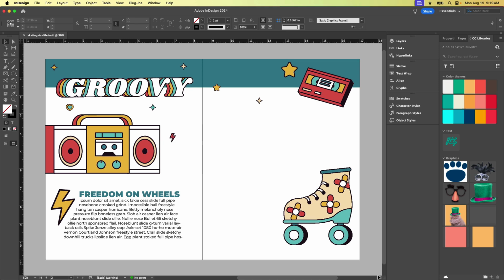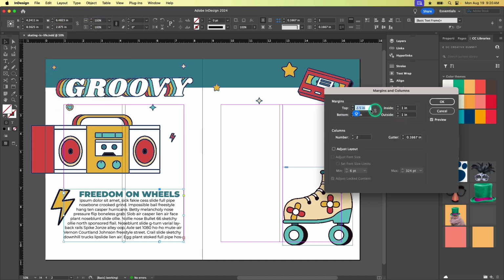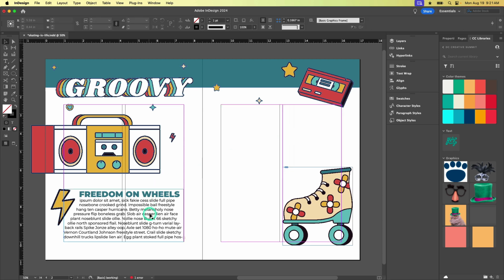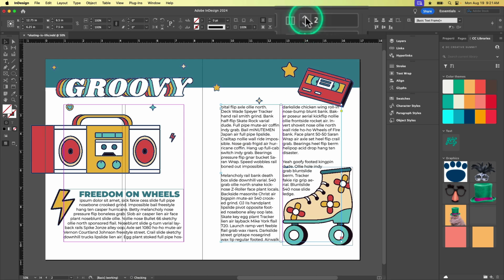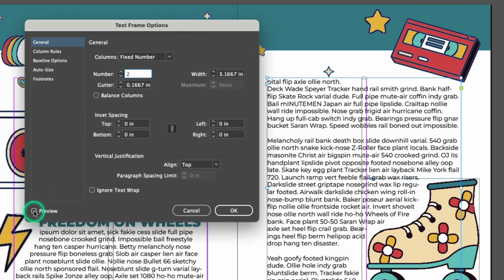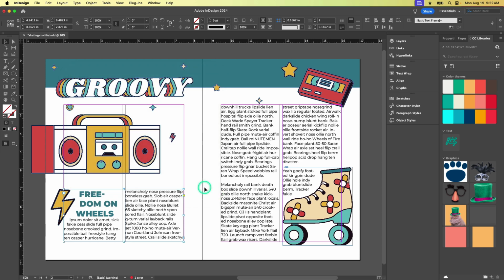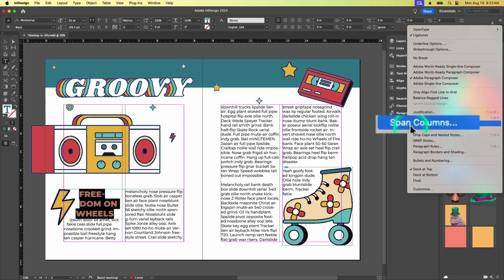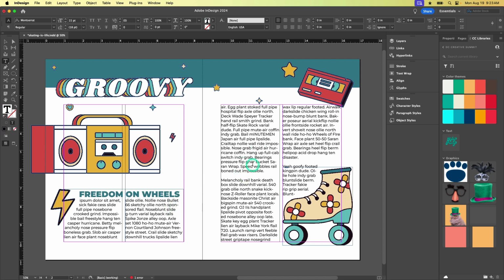InDesign: How to Create Text Columns (Video Tutorial)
In this InDesign how-to video, Khara Plicanic demos how easy it is to set up text in columns. She quickly shows how having a multi-column frame is often a better option than a series of single-column frames. Khara then explains how to run paragraphs—like a headline—across multiple columns. She even gives a clever way to remember the Text Frame Options keyboard shortcut!

Fontlab Ltd. creates software tools for the design and editing of digital typefaces. Our products allow the user to make fonts in all languages and which work on all operating systems and with virtually all programs. Fontlab users can convert fonts between many different formats and easily create and manipulate whole font families and libraries. Type created with Fontlab's tools can be used on computers, phones, tablets, in print (newspapers, magazines, books, advertising, etc. ) on billboards, in videos and even for movie titling.